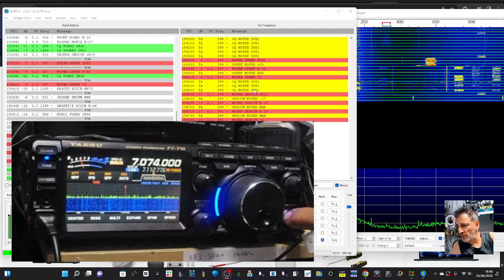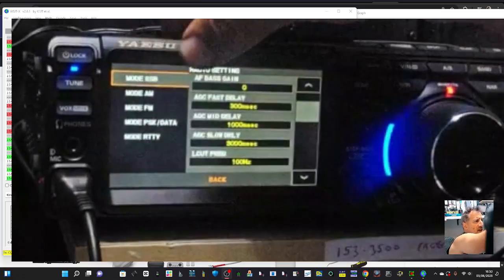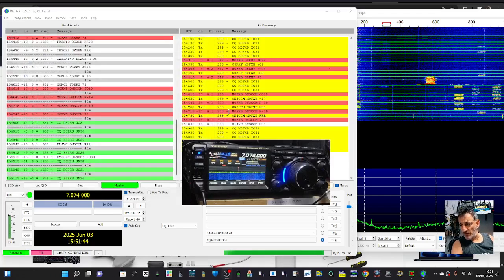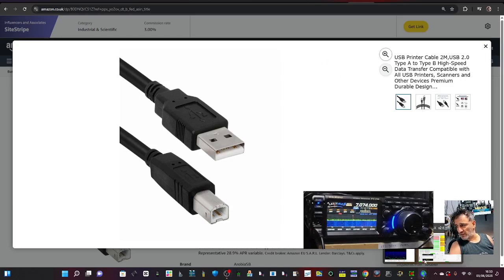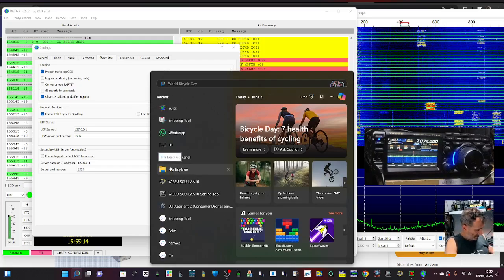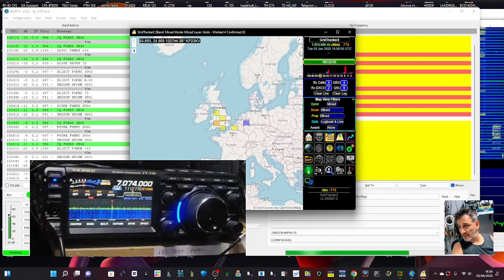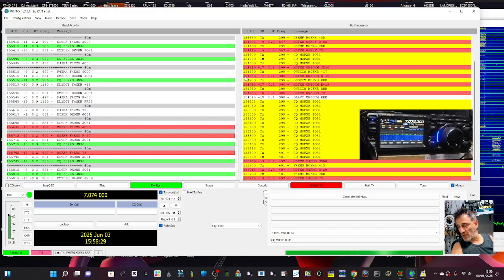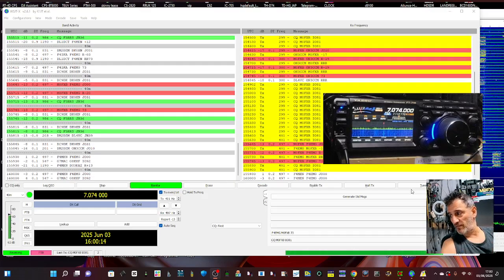2025 - Yaesu FT-710 " FT8 FullSet Up-That Works "